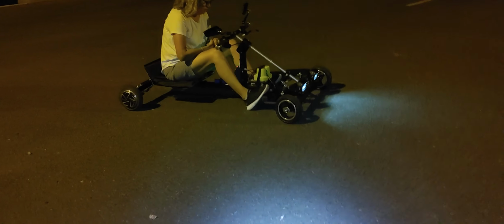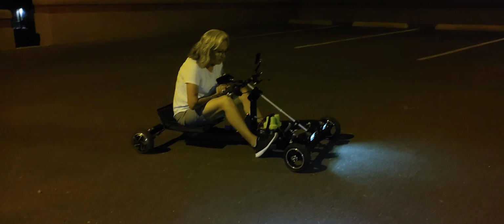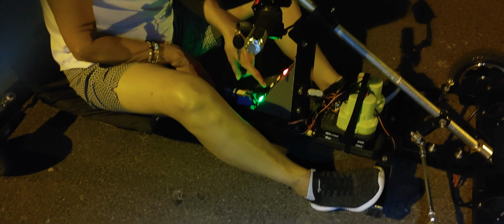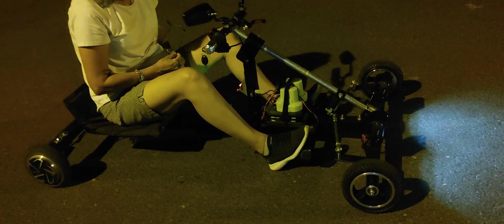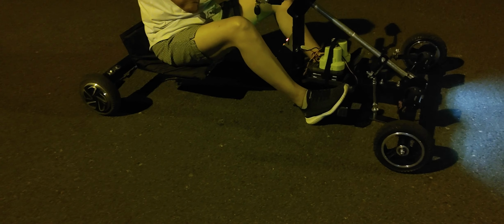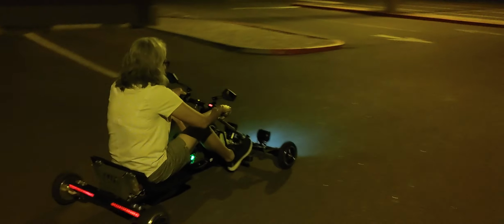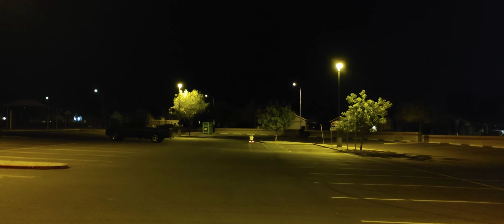Sweet Ride! Wife having fun on DIY Go Kart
My wife is running the Go Kart